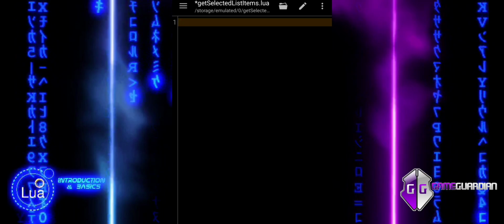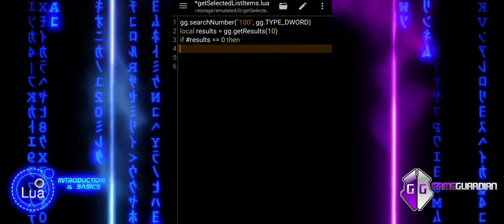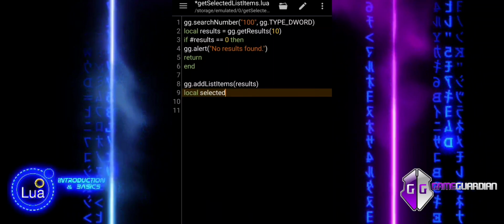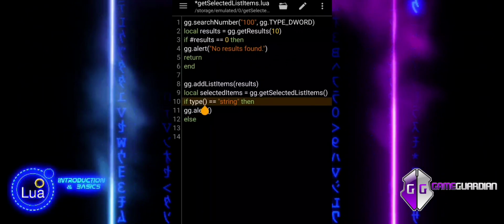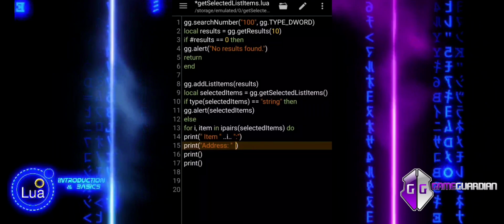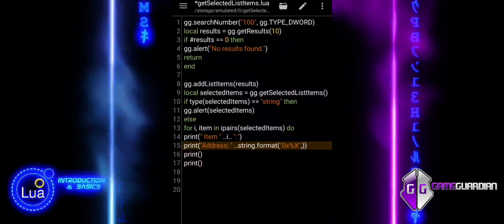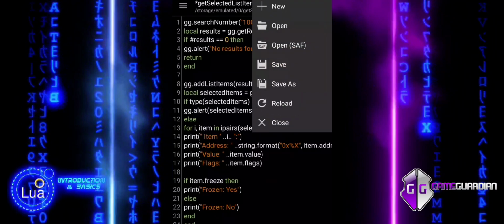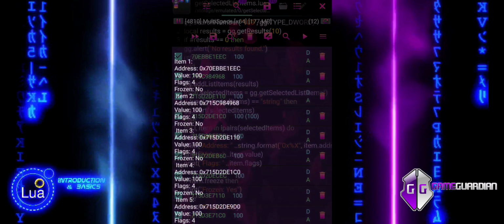#23 GameGuardian Scripting Tutorial: getSelectedListItems — Retrieve Selected List Entries Fast